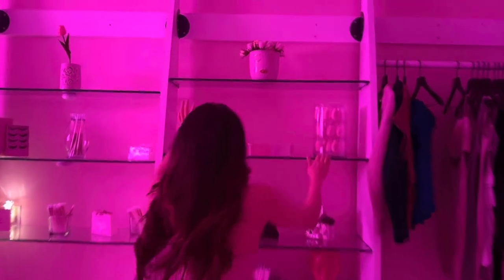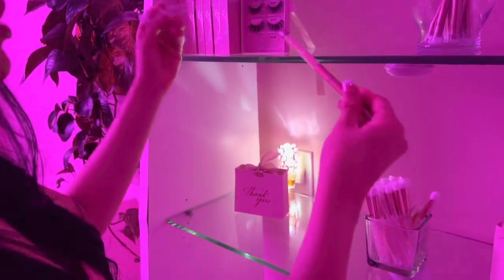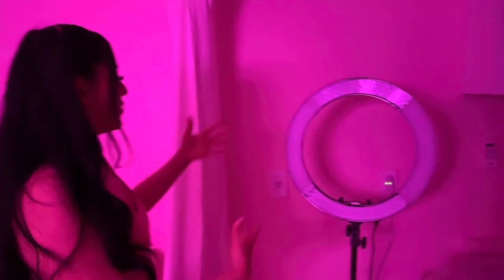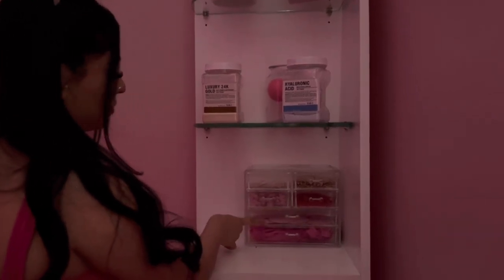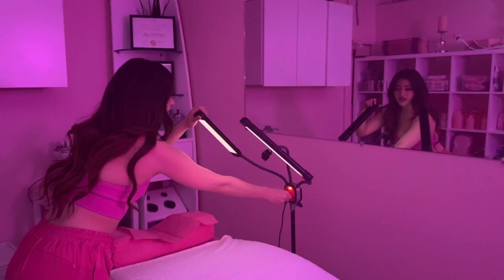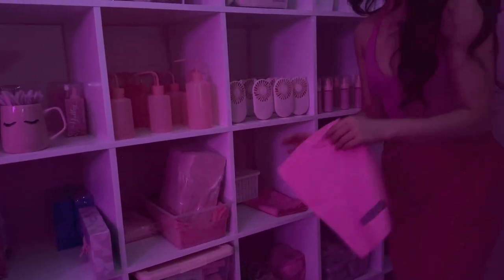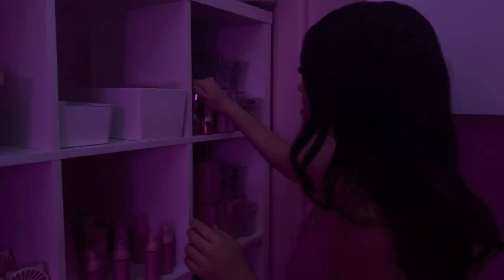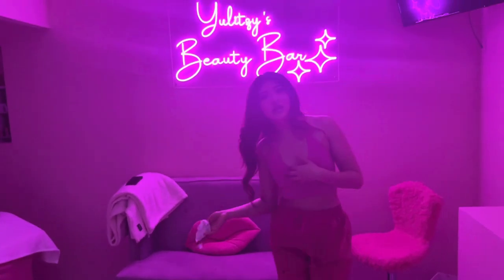Salon tour / start your business!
Hi guys thank you guys so much for watching we hope you enjoyed it and if you did don’t forget to like comment subscribe and turn on your post notifications to get notified Every time we upload a new video! Please call me down below what other videos you guys would like to see from us and follow our IG’s @LITXXY @YULIII.T￼